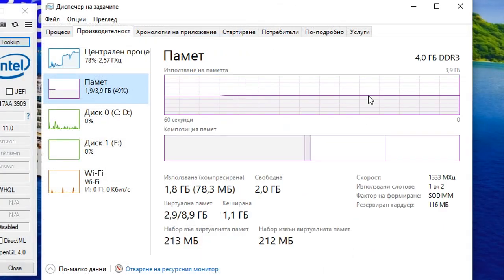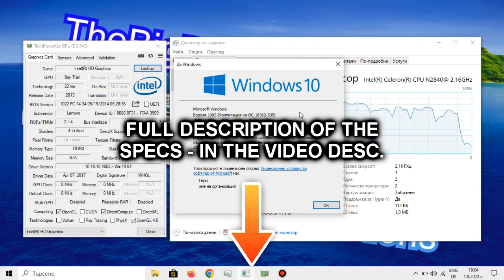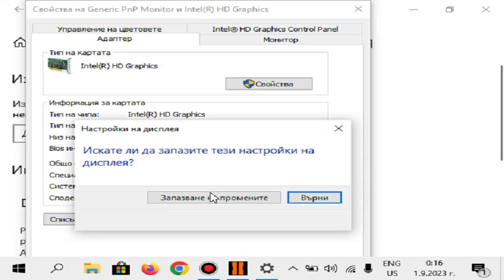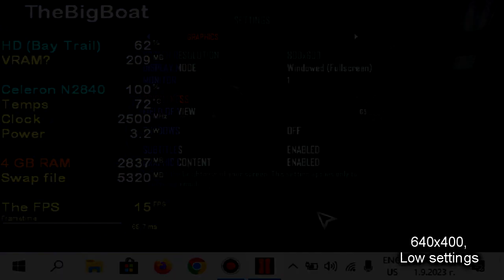Call of Duty: Black Ops 2 on LOW-END LAPTOP || Intel Celeron N2840, Intel HD (Bay Trail), 4 GB RAM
This is how Call of Duty: Black Ops 2 runs on a super low-end laptop with the Intel Celeron N2840 that's slower than the Intel Core 2 Duo T7400 from 2006 and the Intel HD Graphics (Bay Trail) that are weaker than the GeForce 210.
🔧 *SPECS:*
🔵 *Integrated GPU: Intel HD Graphics (Bay Trail)* - 2 GB shared memory; 4 unified shaders; 792 MHz burst frequency (for the N2840); Ivy Bridge architecture; DirectX 11 and OpenGL 4.0 support; Using driver version 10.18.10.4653
== *OS: Windows 10 Pro 1903* (Optimized using Chris Titus Tech's Ultimate Windows Utility)
🔳 Motherboard: LENOVO Lenovo ideapad 1
💻 *Laptop: Lenovo IdeaPad 100-15IBY 80MJ*
🕒 Timestamps:
00:00 - Intro and Specs
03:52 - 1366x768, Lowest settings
07:08 - 800x600, Lowest settings
10:25 - How to run BO2 at lower than 800x600
11:38 - 640x400, Lowest settings
14:59 - 400x300, Lowest settings
18:14 - Outro
Benchmark footage recorded externally from my phone 📱 in order to show the actual performance. Settings and desktop footage recorded internally using Bandicam (cracked, baby).